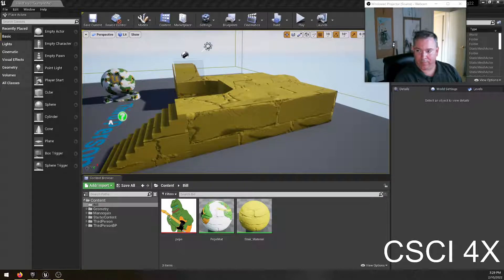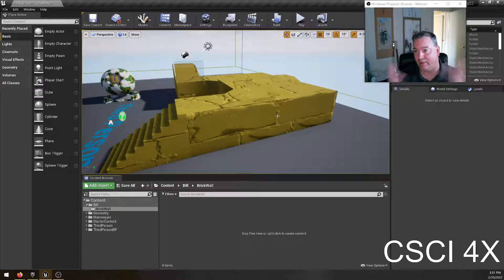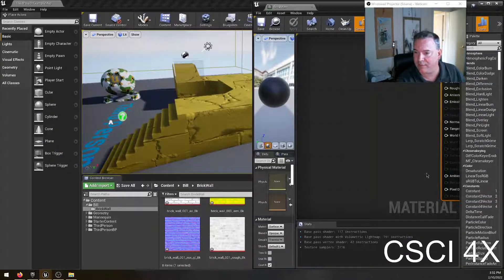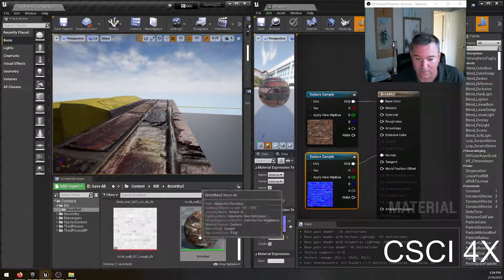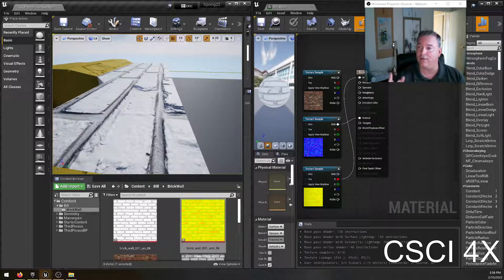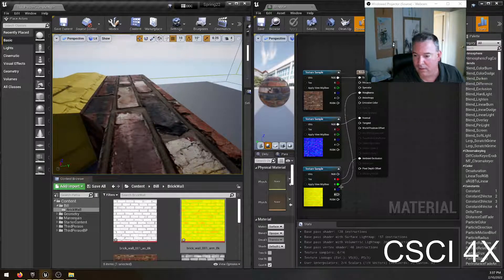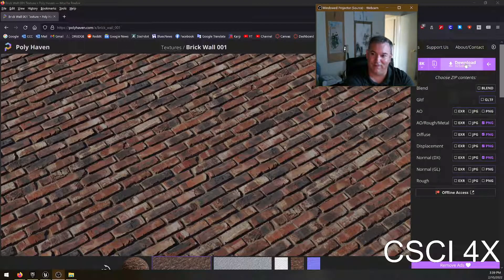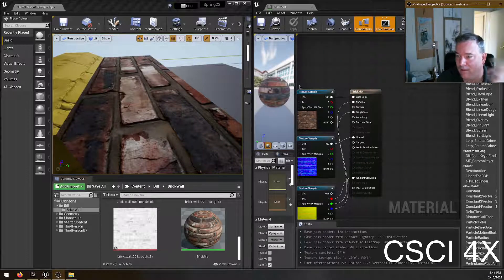Importing a material into UE4 in 10 minutes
There's a lot of free web sites that have high quality materials on them suitable for being imported into UE4, but there's a couple steps that need to take place.

1) Find a material you like on whatever website you like. Download it.
2) Unzip it on your machine, and copy all of the files inside of it into a new folder inside UE4.
3) Make a new material and open up the material editor for it.
4) Drag the pictures in one at a time into the material editor (this creates a texture sample) and link up the "diffuse" texture to the "base color" pin.
5) Link up the "normal" texture to the "normal" pin. (Normal maps look kind of rainbow colored usually, that's normal.)
6) If you have a MRAO or a ARM texture, then that is three maps in one. The first letter means the Red channel, the second letter is the Green channel, the third letter is the Blue channel. M stands for metallic, R for roughness (and is usually the green channel), and A for ambient occlusion. So if you have a ARM texture, you connect the Red channel of it to Ambient Occlusion, Green channel to Roughness, and the Blue channel to Metallic.